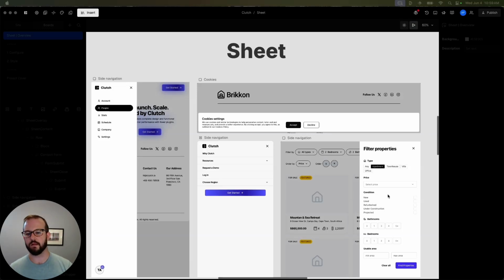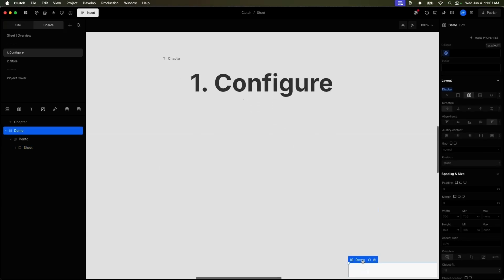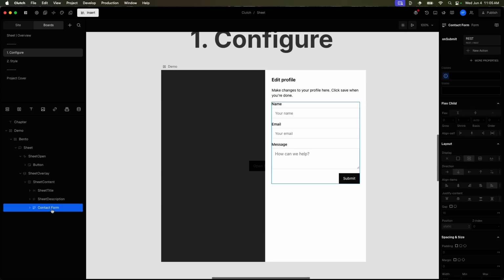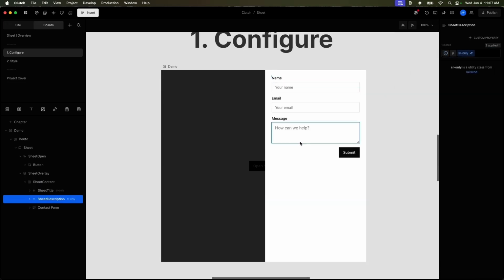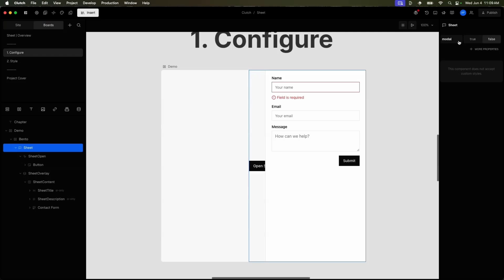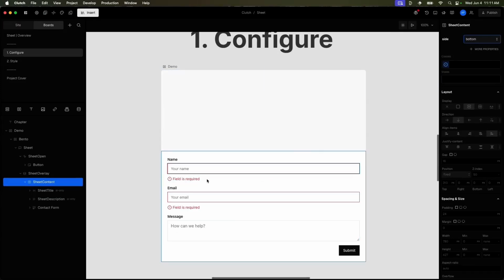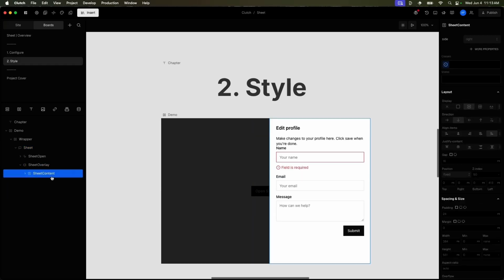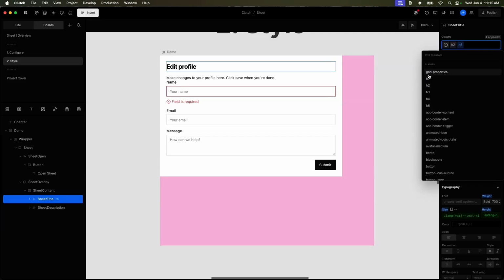Elements - Sheet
This is a video about Elements - Sheet

00:00 Introduction to Sheet Element
01:19 Configuring the Sheet
02:19 Adding and Understanding Sheet Components
12:05 Styling the Sheet
14:48 Conclusion and Further Resources